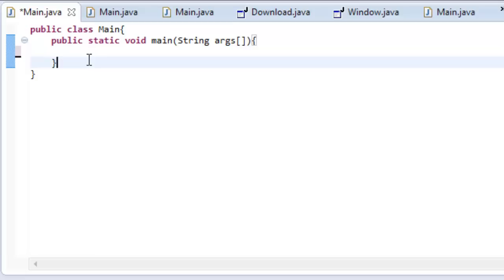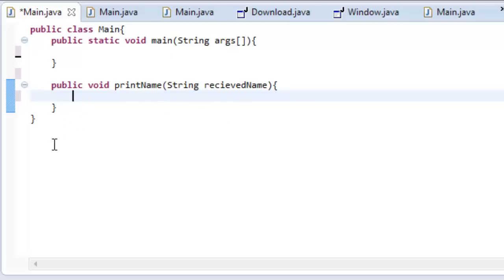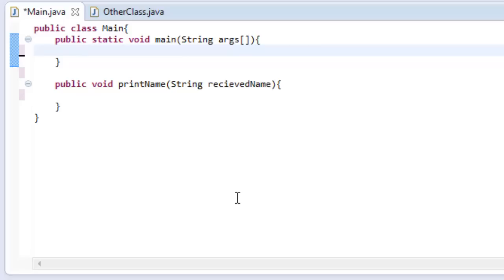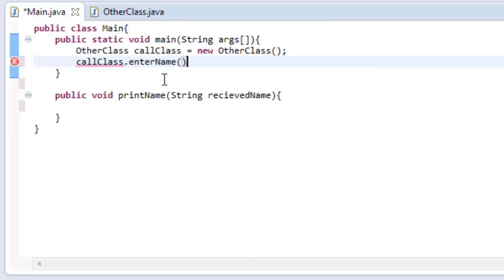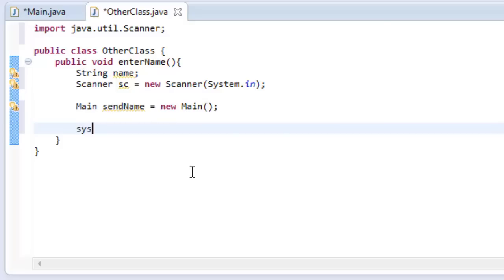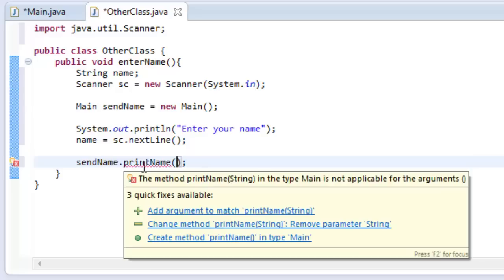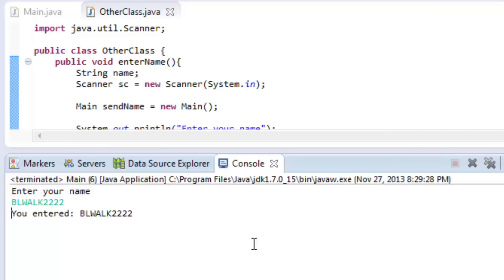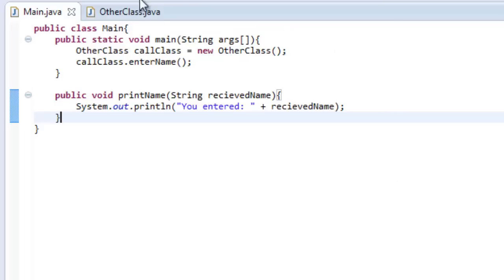Beginner Java - Passing Variables - Lesson 27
Learn how to pass variables between classes, and how to call methods from other classes!